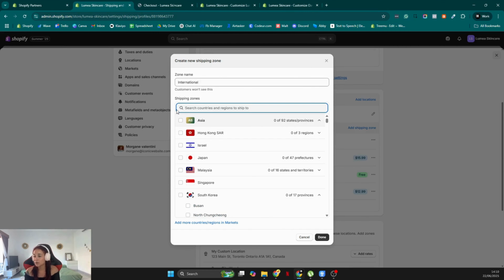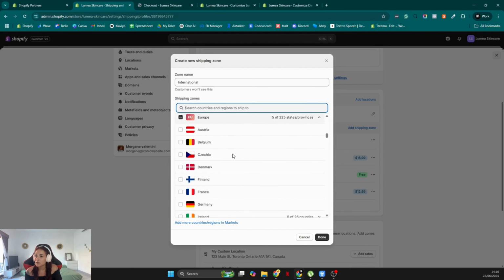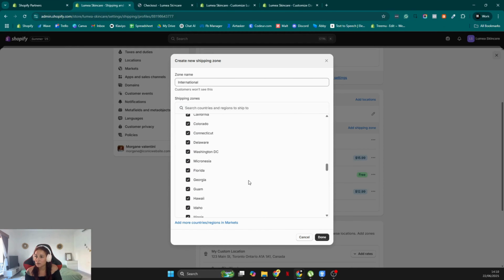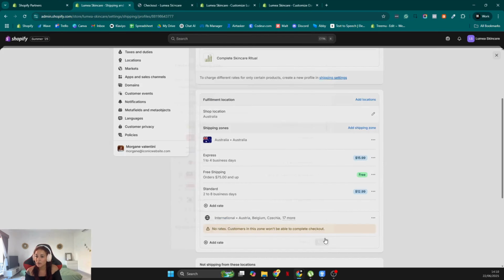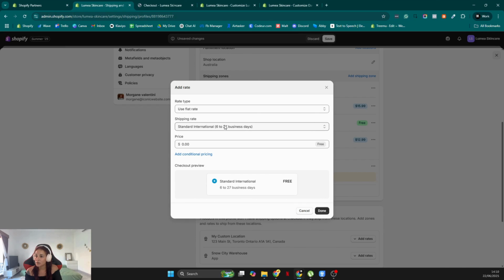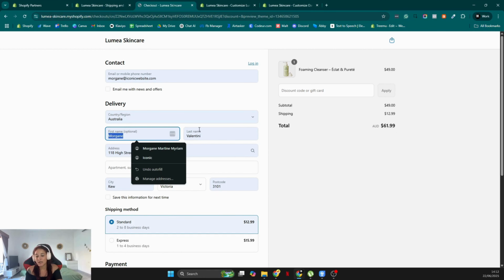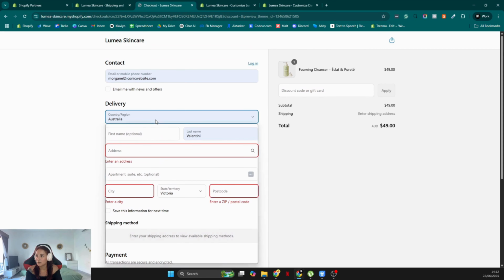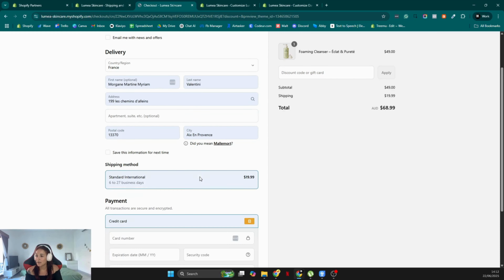How to Set Up Shopify Shipping Rates (Domestic, International & Free Shipping)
In this step-by-step Shopify tutorial, you’ll learn exactly how to set up shipping rates — including domestic, international, and free shipping options.

We’ll cover:
– Adding standard rates for local customers
– Creating rates for international orders
– Enabling FREE shipping thresholds to boost conversions

Setting up the right shipping rates is key to making your store profitable and your customers happy. Ready to simplify shipping? Let’s dive in!

💡 Need help with anything else Shopify? Drop a comment — I reply to every question!